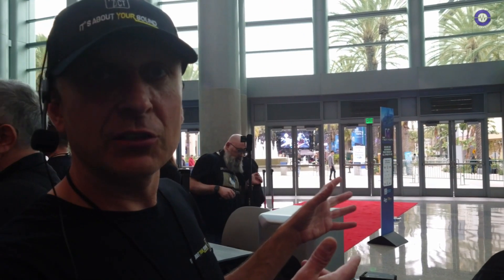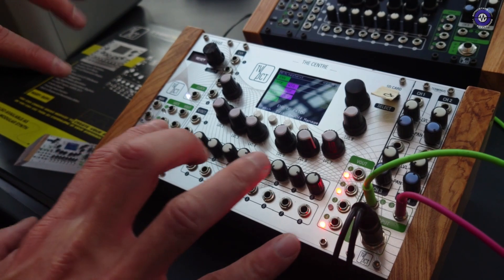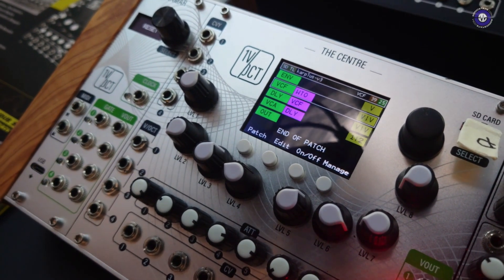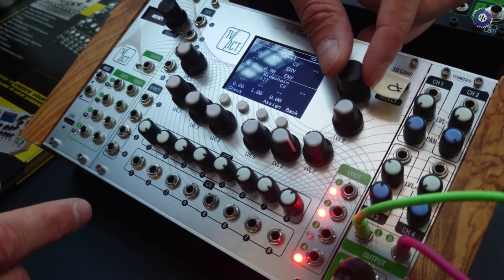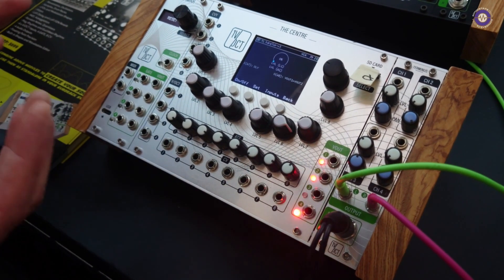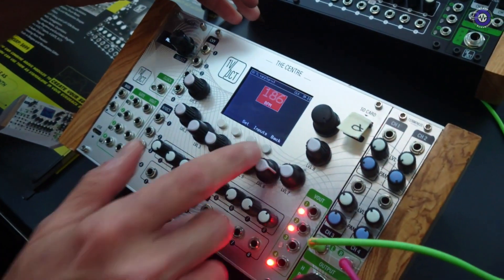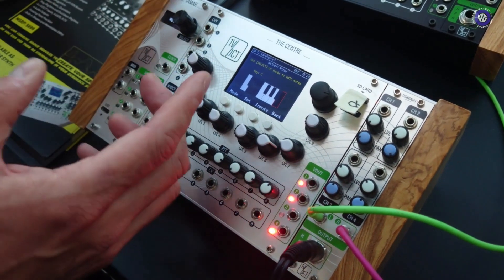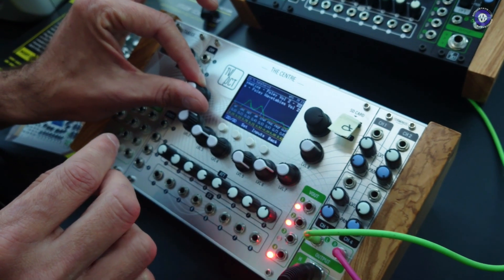NAMM 2023 - IV/OCT - The Centre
Marcin Dudar showcased his latest product at NAMM 2023. The Centre, a semi-modular version of his Euro-Rack module is designed for performers and beginners in modular systems. This module allows users to build multiple sounds simultaneously with internal patching to the mixer and MIDI control. The module has four analog outputs to the rest of the modular system, and it can be controlled by CV voltage, gates, voltage per octave input, and MIDI.

The digital engine is based on floating point precision and can take wave tables from popular synths and includes VCOs, LFOs, shapes, VCAs, and effects such as low-fi delay and reverb. The system's firmware has been updated to version 2.0. Marcin demonstrated the intuitive and simple patching process. The module is available as a Eurorack module or a semi-modular system, and it comes with optional extra modules as well.

The Centre module Price: 699 USD

Whole system Price: around 1000 USD